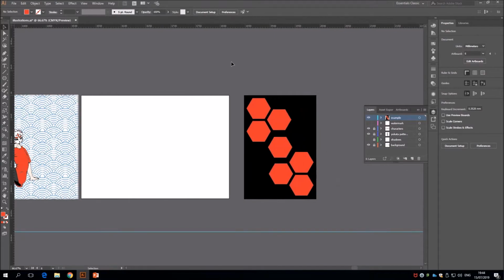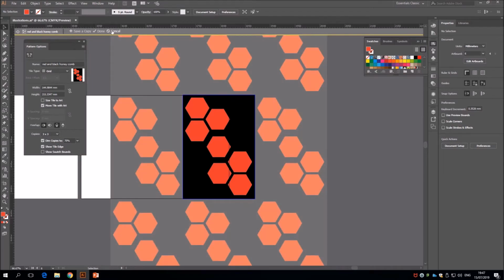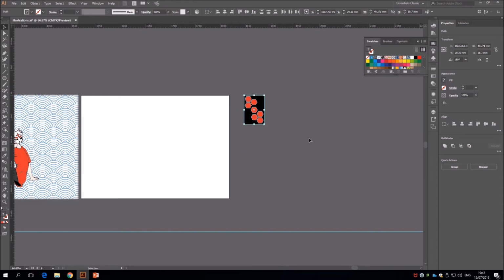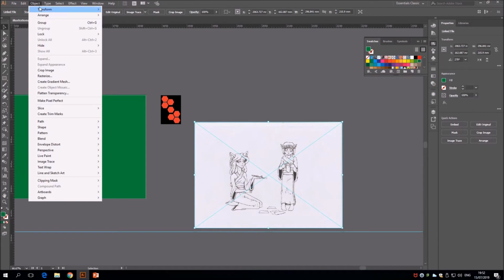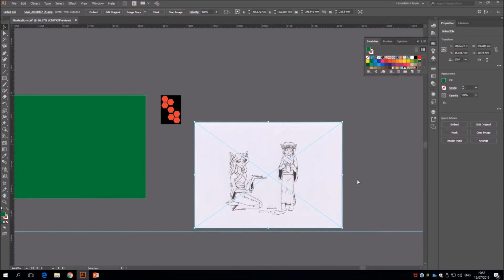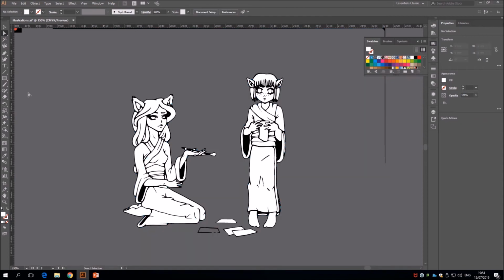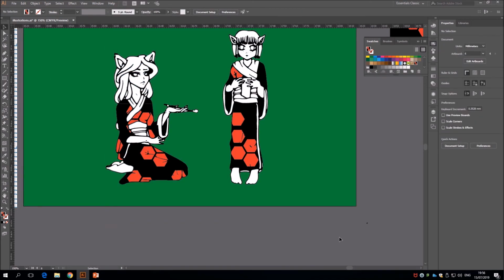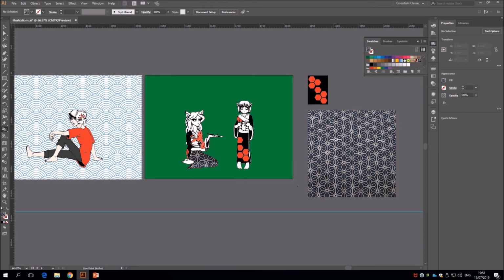How to create a WASHI TAPE EFFECT in ADOBE ILLUSTRATOR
Here is a video tutorial on how to incorporate patterns into illustrations in
2 ways:
- Create patterns from scratch in Illustrator
- Use existing patterns found online or scanned from paper

If you found this video helpful, please give this video a LIKE and for more content like this SUBSCRIBE to my channel or leave a COMMENT down below to tell me what your thoughts are on this video/ art challenge.
THANKS

Tools:
Adobe Illustrator
Microsoft PowerPoint (for screen recording)